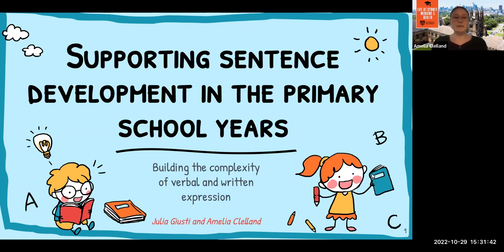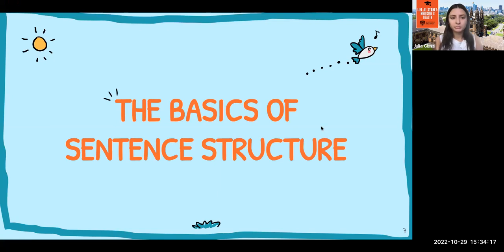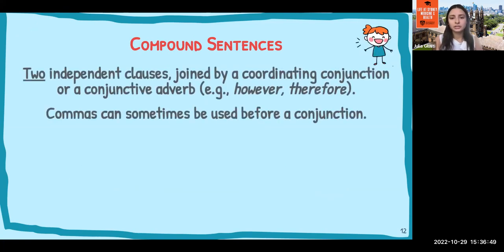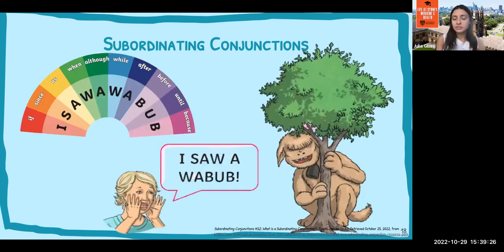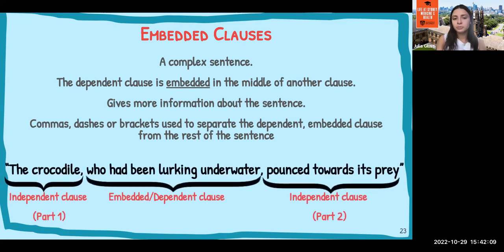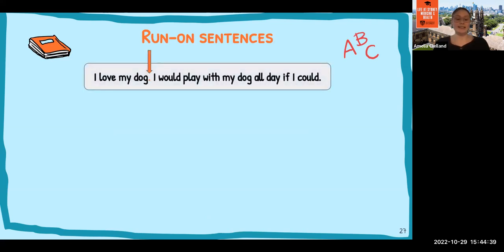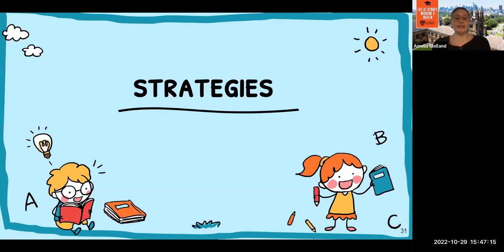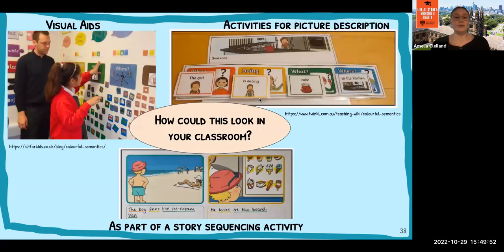Part 13: Supporting Sentence Development in the Primary School Years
Part 13 of our educational series for teachers is delivered by Amelia Clelland and Julia Giusti, fourth year students from The University of Sydney. This presentation provides detailed advice about building the complexity of verbal and written expression in primary school children, with a focus on grammar. The presentation provides advice about expectations, how to support children who are struggling, and how to correct incorrect sentence construction issues.